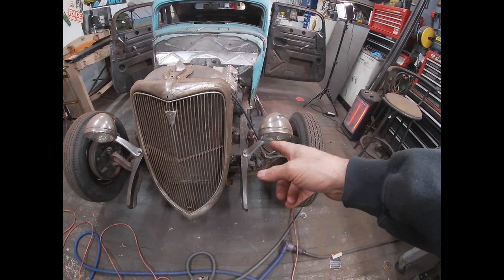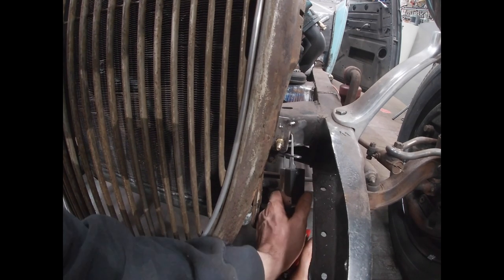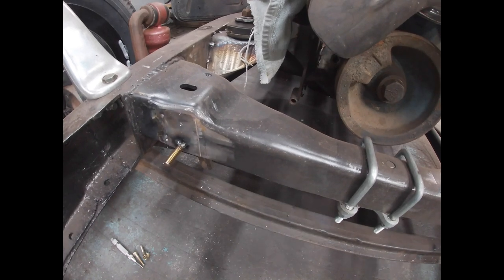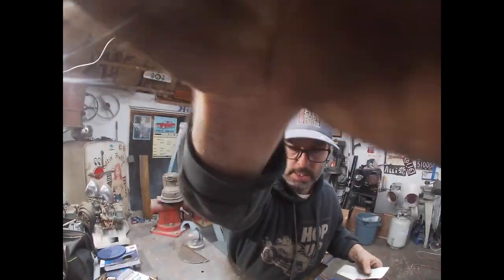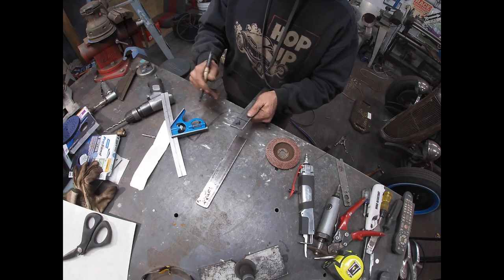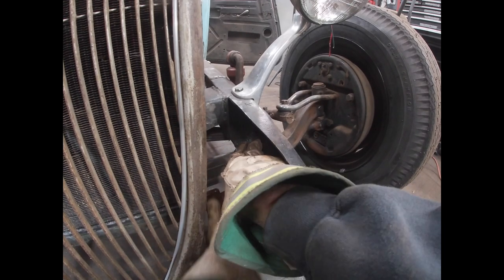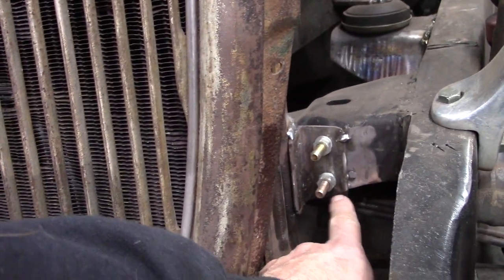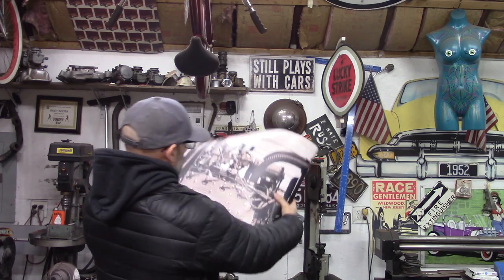1934 Ford Hotrod Radiator mounts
This video is me building a new set of radiator mounts and fabricating up a set of tabs to mount the radiator to the front crossmember.
Chipping away at the never ending list.
Just kinda figuring things out as I go, not going by anyone else's playbook...just my on, as always.

Rebuilding a long lost hotrod built back in 1962.  George Ryan is the gentleman who built the car in 1962 originally built with a Pontiac 389 w a trip power and a 4 speed auto. Sold to his friend and Co Worker (Walter Ash) in 1963 to support his drag racing and other car builds.     Walter purchased the car for $800.00.
Barrows od West Newburyport, Mass.
At that time the cr had a blown Pontiac motor (389) with a hole in the side of the block. Brad bought the car after David Shannon stopped into Brad's garage on day and said "I have an old hotrod, I want to sell...come see it if you're interested."
Following day Brad went to Davids and looked at and purchased the car.
This is where my story begins and im the guy who's going to put in the time and effort to get THIS OLD HOTROD back on the road...doing what its supposed to be doing !!!
Tearing up the streets of Massachusetts being one badass hotrod !!

Cameras used are GoPro hero 7 Silver